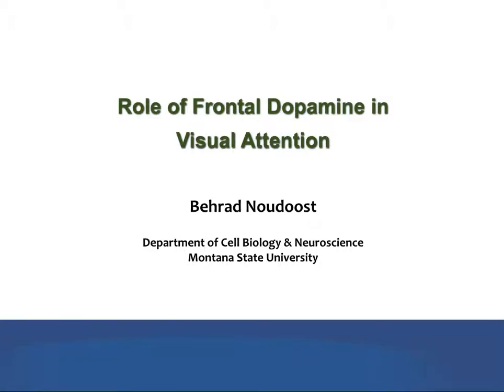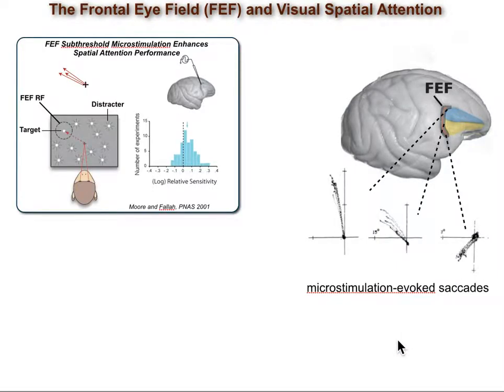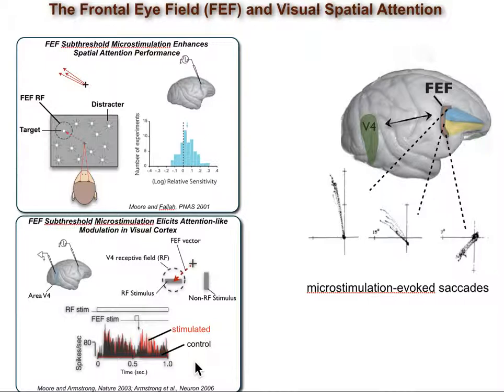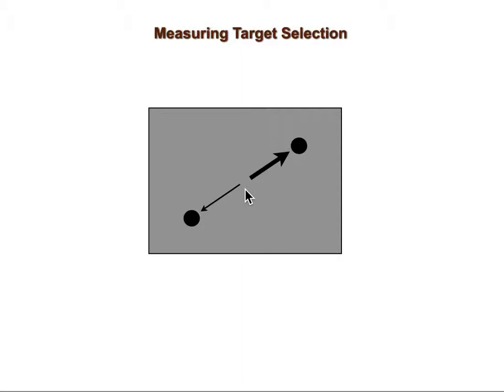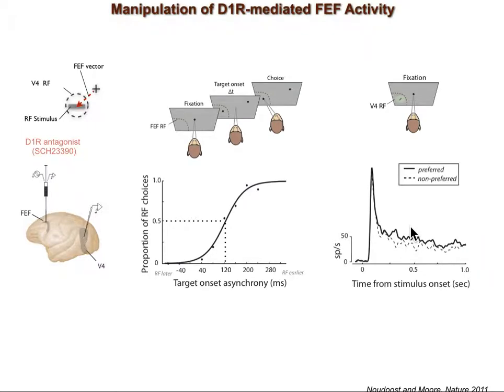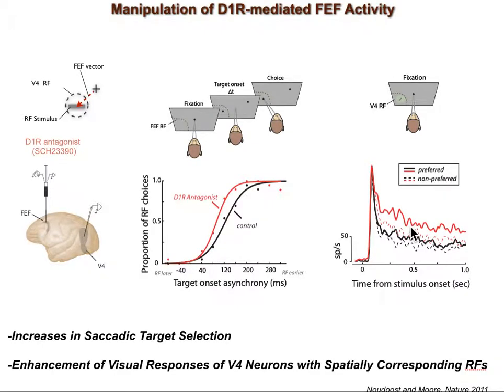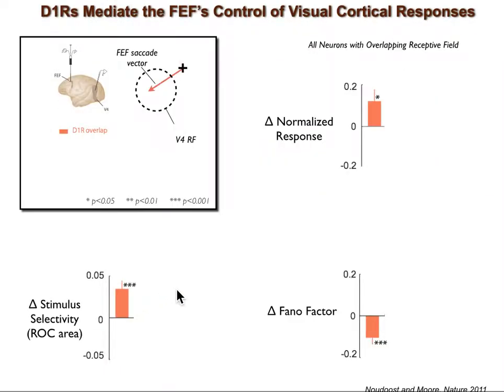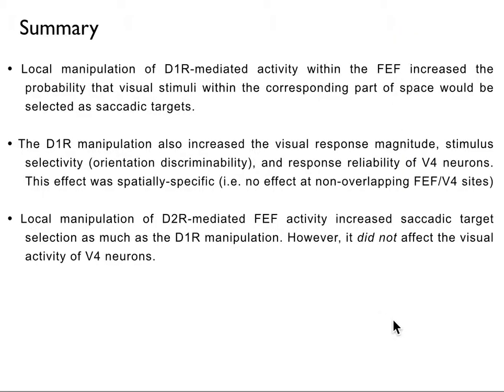Dopaminergic modulation of the functions of the frontal eye fields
For decades we have known that the delivery of dopamine (DA) to the neostriatum influences the physiological state of basal ganglia circuits, and that, depending on the circuit, its disruption and/or dysregulation can underlie neurological or psychiatric disease. Here, the focus is on the influence of DA on cortical circuits. Specifically, neurophysiologist Behrad Noudoost describes the exquisitely precise effects of manipulating D1 vs. D2 dopaminergic binding in the frontal eye fields (FEF) on a monkey’s selection of a saccade target (i.e., on behavior), and on attention-like modulation of activity in area V4.

Relevant papers:
Moore, T., & Fallah, M. (2001). Control of eye movements and spatial attention. Proceedings of the National Academy of Sciences, 98(3), 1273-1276.

Moore, T., & Armstrong, K. M. (2003). Selective gating of visual signals by microstimulation of frontal cortex. Nature, 421(6921), 370.

Noudoost, B., & Moore, T. (2011). Control of visual cortical signals by prefrontal dopamine. Nature, 474(7351), 372.

Noudoost, B., & Moore, T. (2011). The role of neuromodulators in selective attention. Trends in cognitive sciences, 15(12), 585-591.